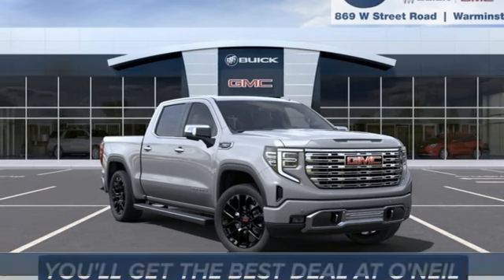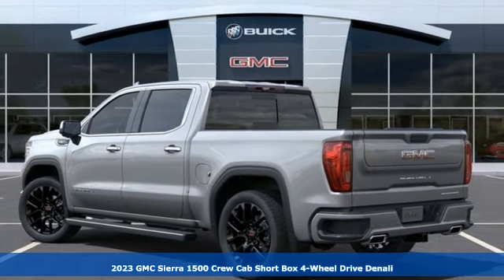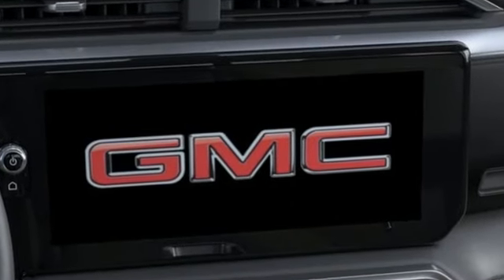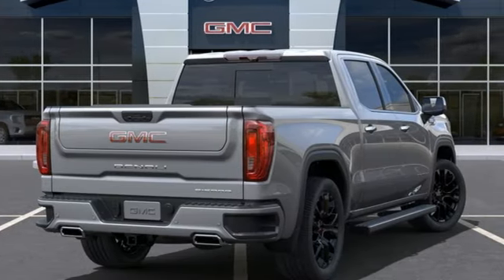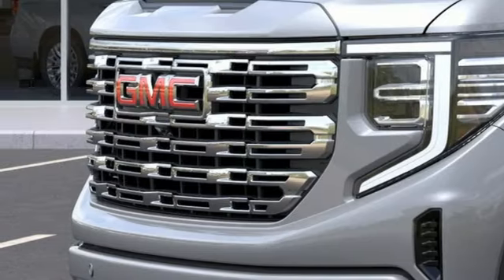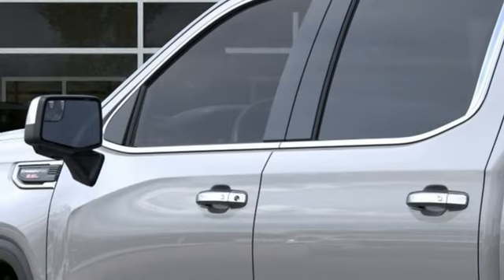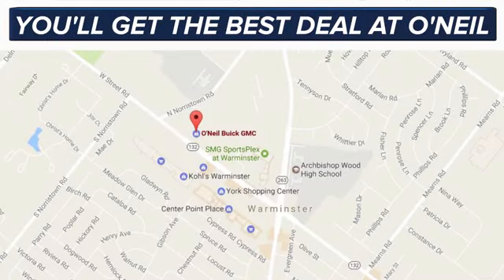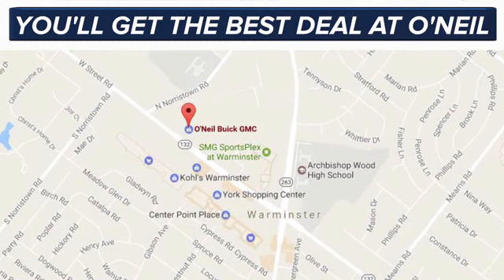New 2023 GMC Sierra 1500 Warminster PA Philadelphia, PA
Year: 2023
Make: GMC
Model: Sierra 1500
Trim: Denali
Engine: EcoTec3 6.2L V8
Transmission: 10-Speed Automatic
Color: Gray
Interior: Jet Black
Stock #: G643
VIN: 1GTUUGEL0PZ297312
Sterling Metallic 2023 GMC Sierra 1500 Denali 4WD 10-Speed Automatic EcoTec3 6.2L V8brbrThis 2023 GMC Sierra 1500 Denali in Sterling Metallic features: Recent Arrival!brbrbrO'Neil Buick GMC in Warminster serving Philadelphia since 1965. See the rest of our inventory at ONEILBUICKGMC.COM.

Address:
869 West Street Road